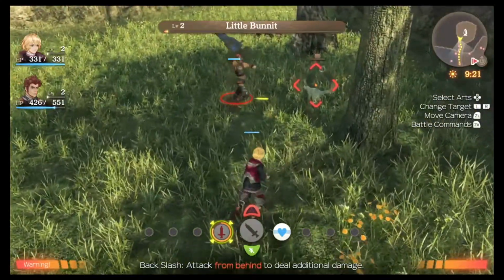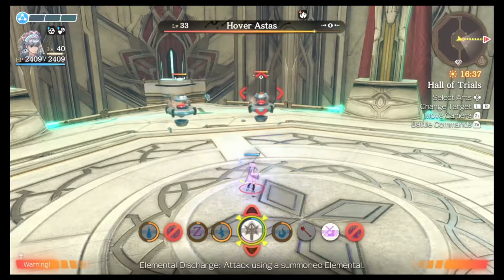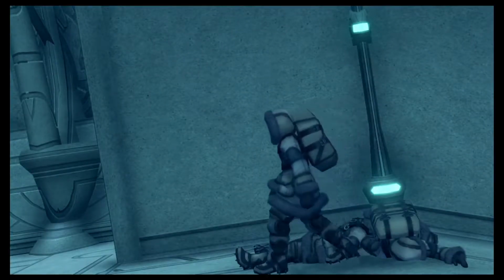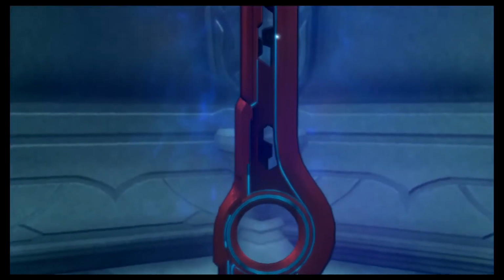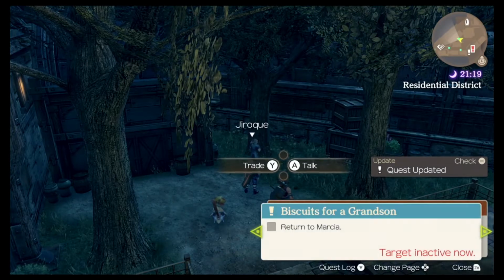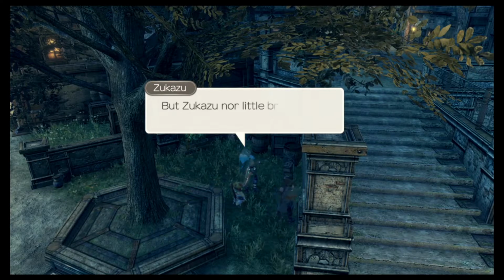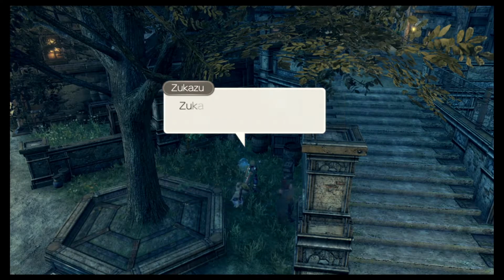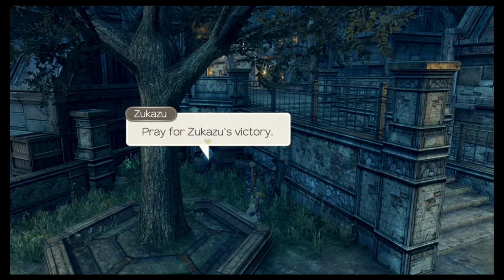Nintendo's Flawed Classic: Xenoblade Chronicles | Quality Calculator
Xenoblade Chronicles was an extremely impactful game when it came out in 2010, ten years later the release of Xenoblade Chronicles Definitive Edition gave a new audience access to this monumental game. But has it held up?